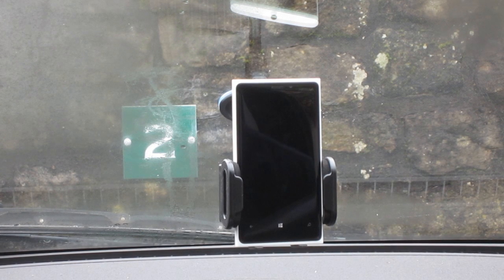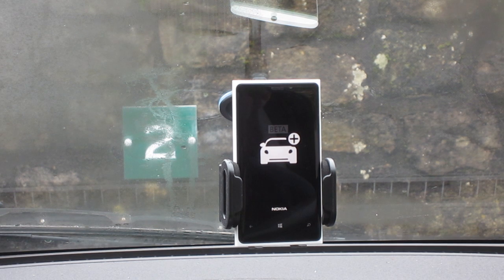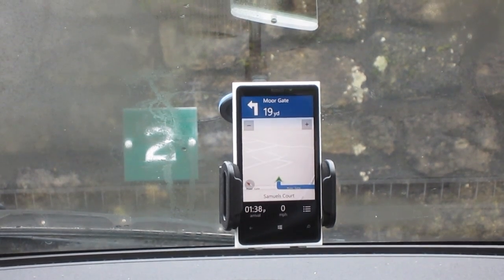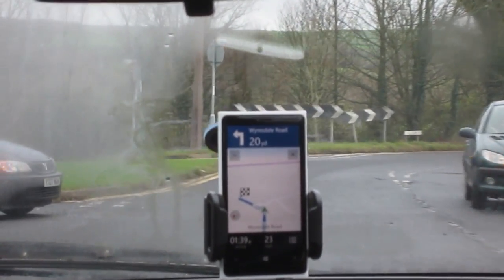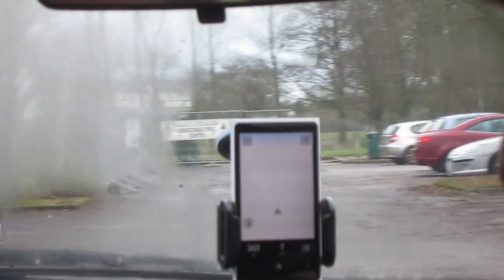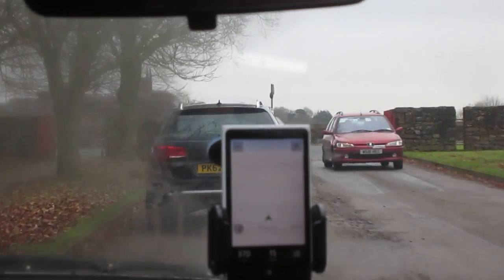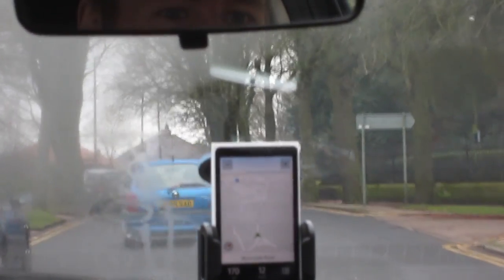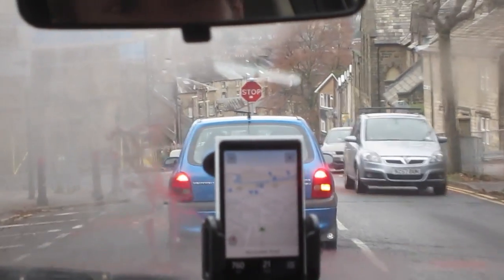Lumia 920 Nokia Drive test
I have a little niggle with the accuracy of Nokia Maps final destination...